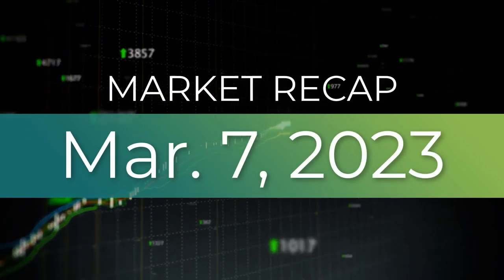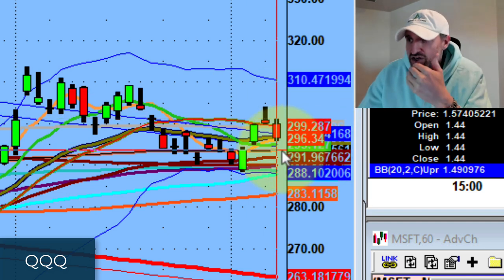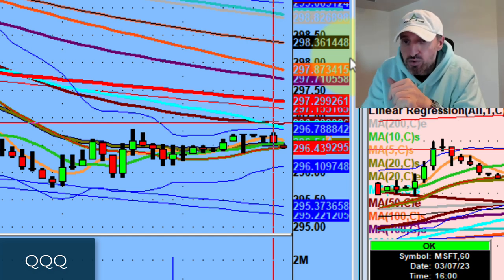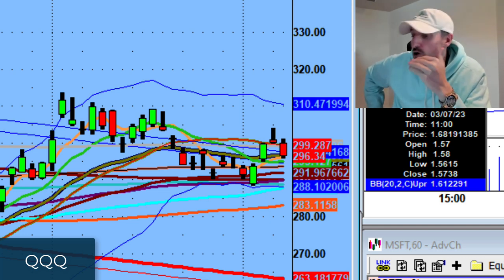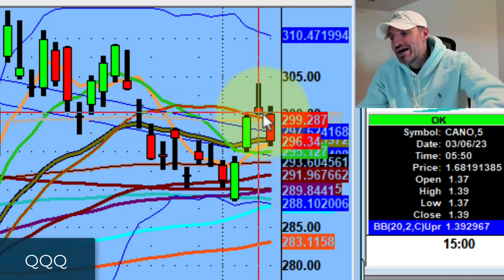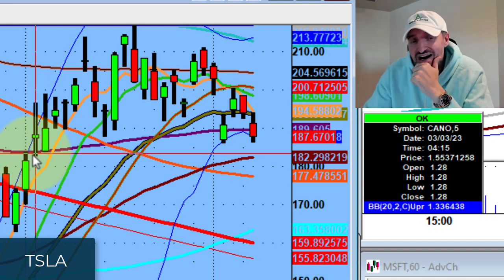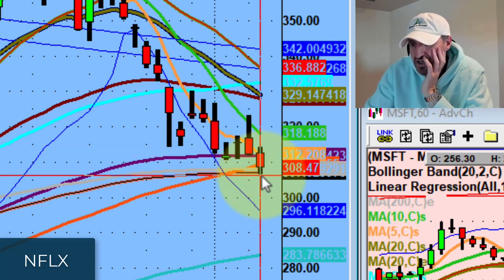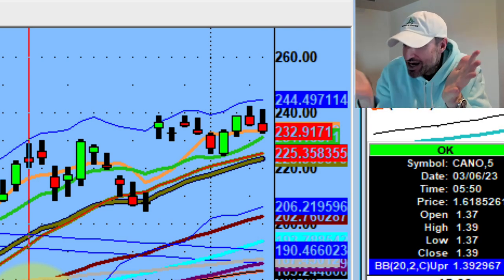This Tesla Stock Price Will Be An Important Level To Watch | Stock Market Technical Analysis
Make a game plan to stick to and don't deviate from that plan.

Tonight, we discuss the line in the sand for Tesla. There is a lot of room to go down if there is a close below 177.

💚 COMMUNITY SUPPORT 💚